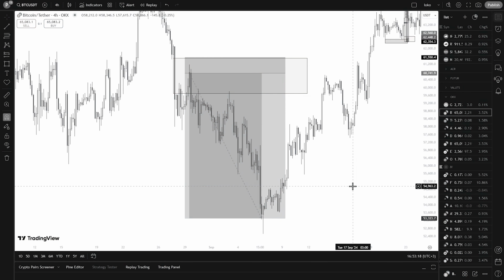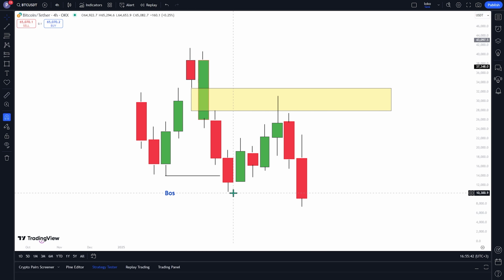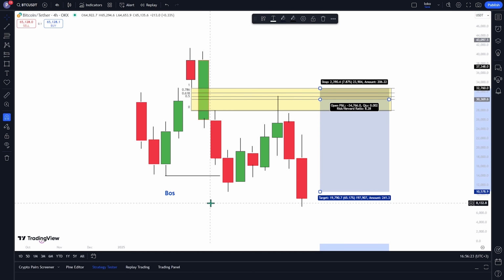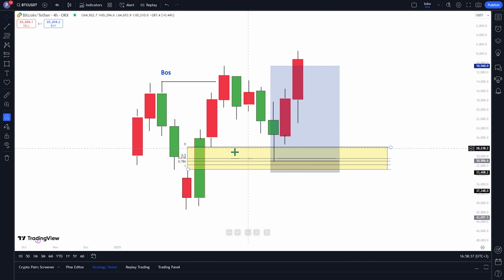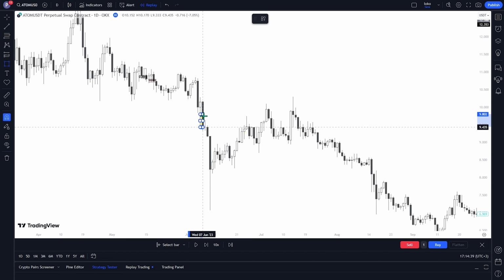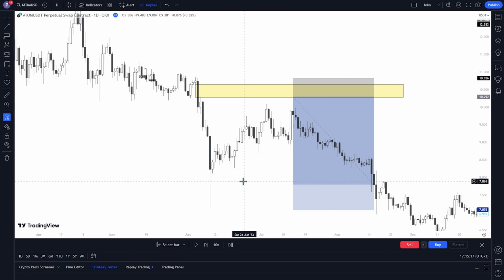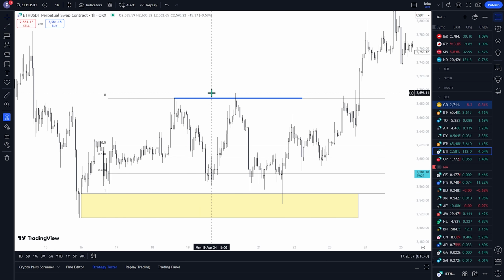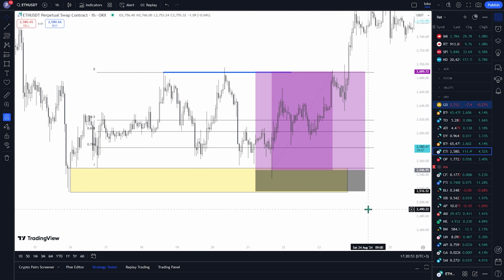Trading in 10 Minutes | 3 Entry for Begginers Guide !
Ds ne rolyaey rto opissamiye